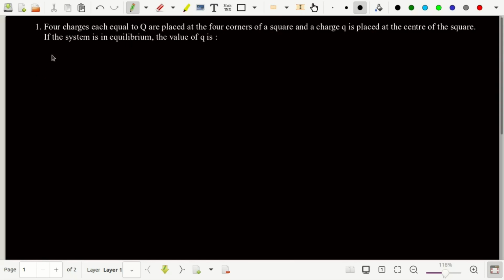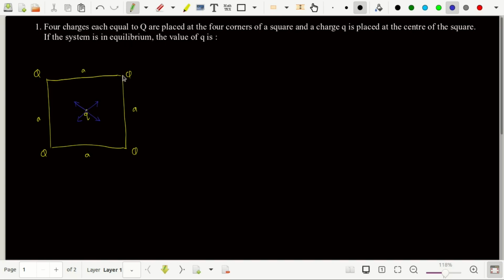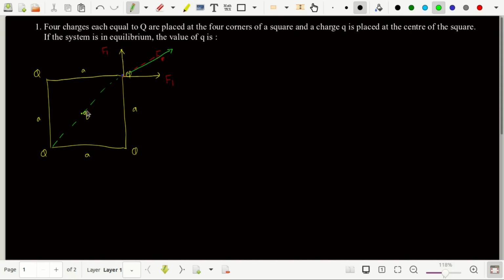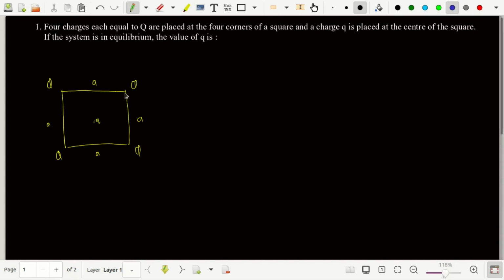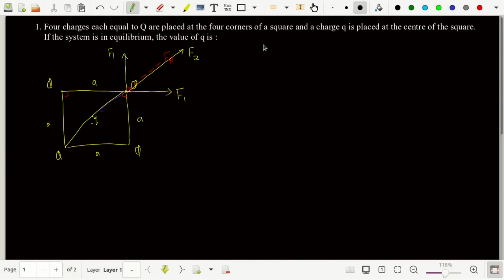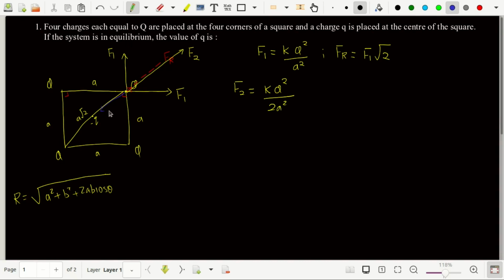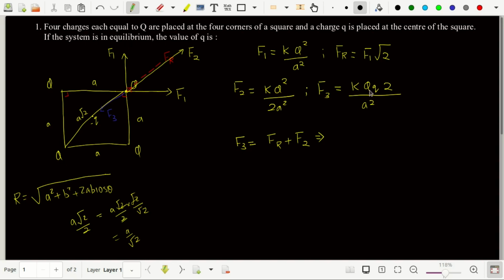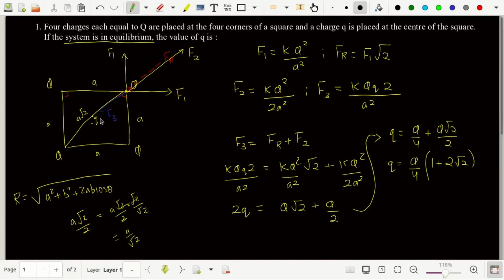Stable Equilibrium Electrostatics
Concept about stable equilibrium when dealing with problems like these. Basic explanation with a little mathematics. Superposition of Forces, Resultant of Forces, Balancing of Forces

Note: I have mentioned question instead of options .. never mind.